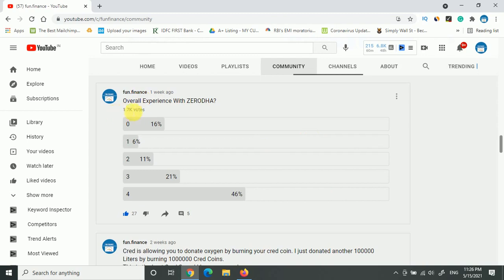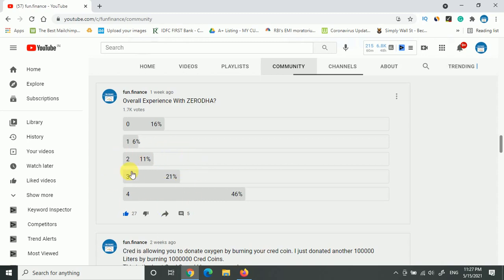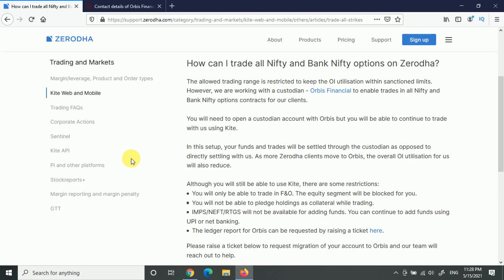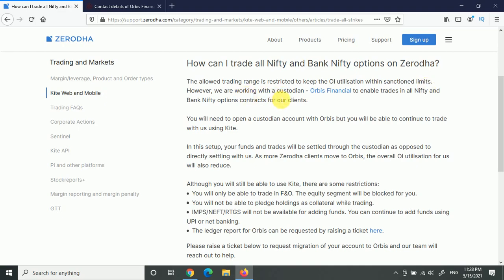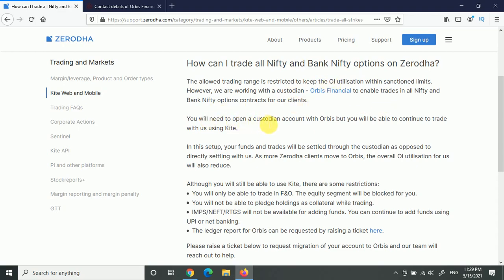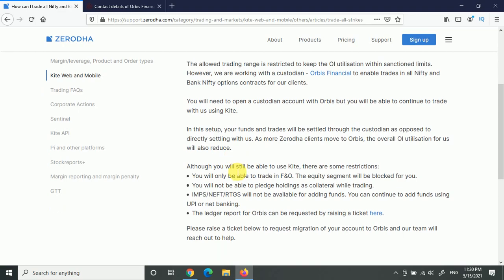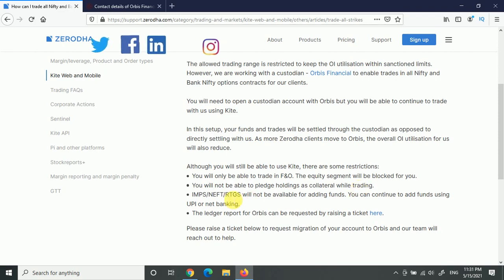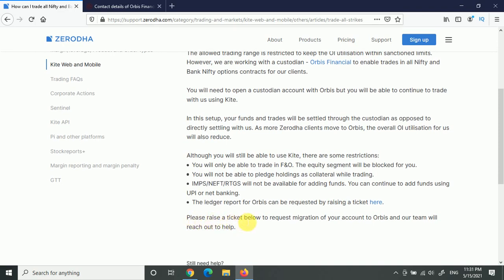How to Buy OTM Options in Nifty and Bank Nifty in Zerodha? Zerodha App Options | Zerodha Orbis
Article on How to trade in All Strikes in Nifty and Bank Nifty Options in Zerodha

Credit Card Wallets

Thanks,
Mahek